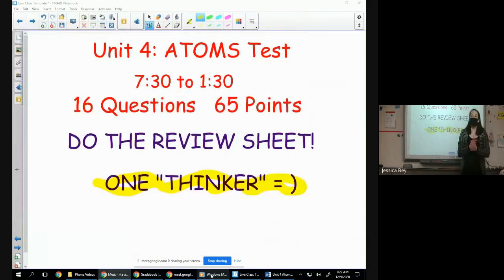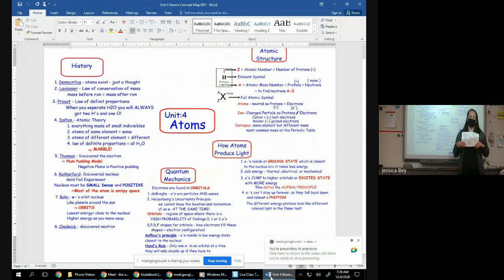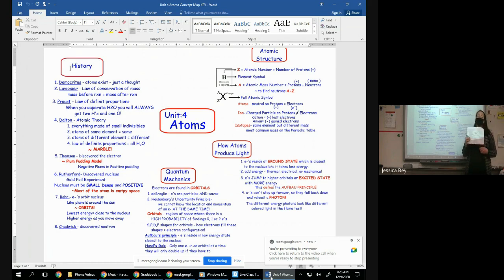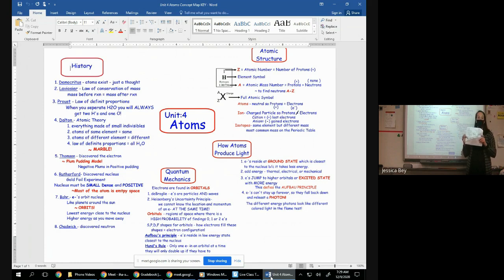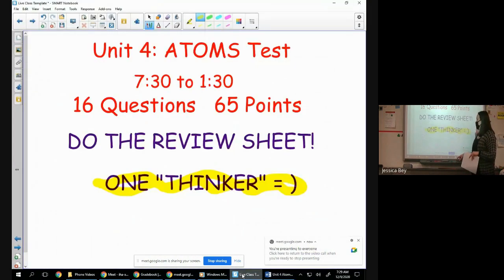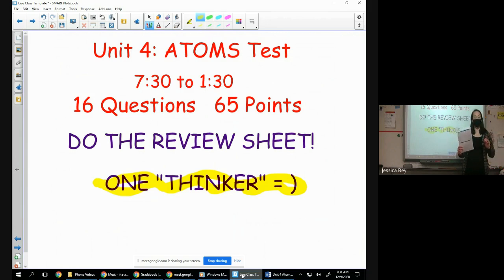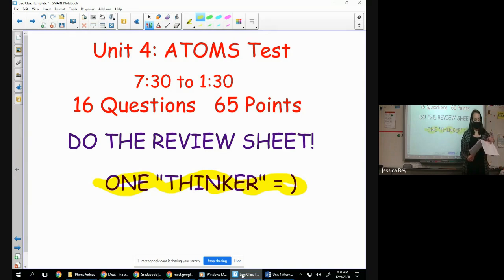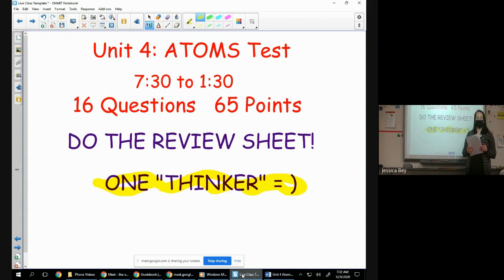HONORS 12.9 ATOMS REVIEW